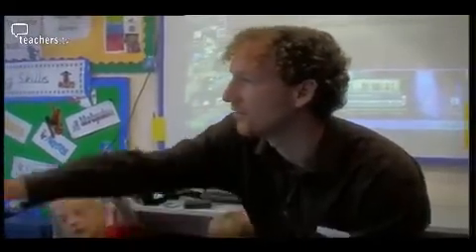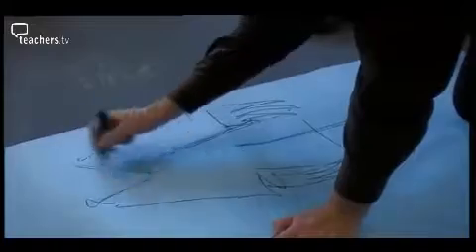Teachers TV: Literacy: Using Story Starts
This video shows three Key Stage 1 and KS2 teachers using specially-designed whiteboard resources to teach literacy.

Providing a visual stimulus can help to give a primary class a common experience, which the teacher can build upon using a variety of techniques such as role play, group work and writing activities.

The children in the video are engaged as the teachers bring to life the demands of the curriculum. Licensed to CPD College Ltd.